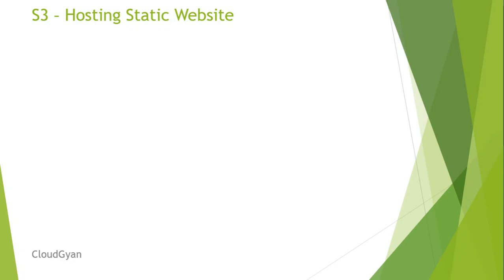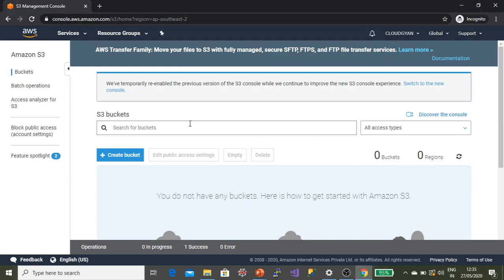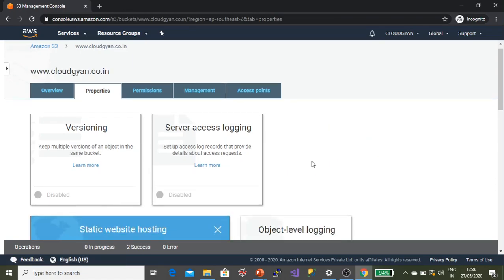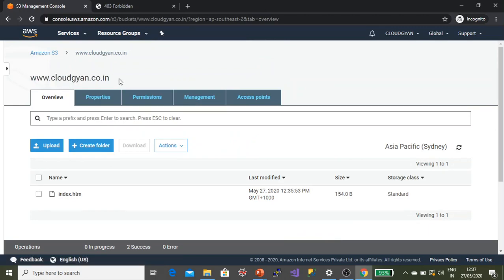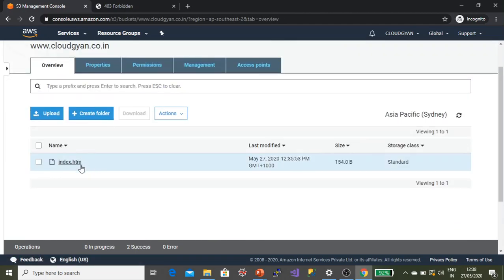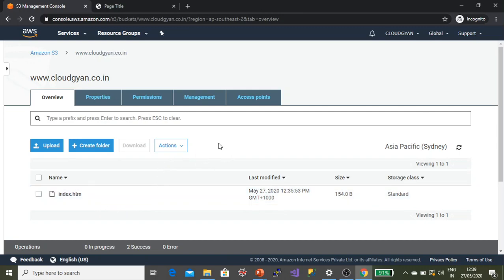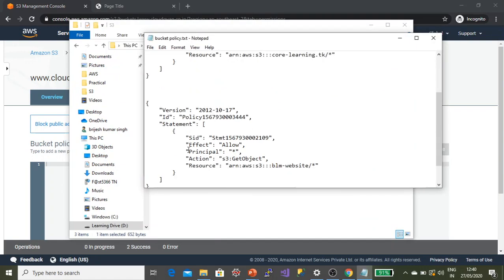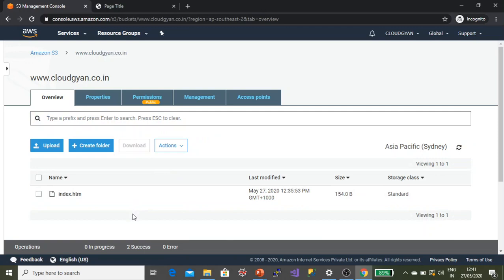S3 static website hosting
This video demonstrate how to host a static website on Amazon S3